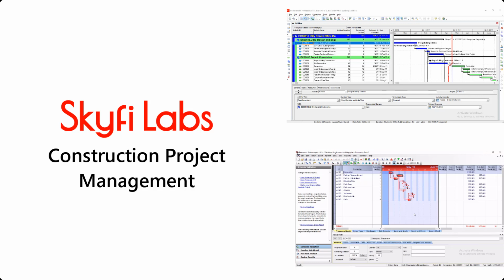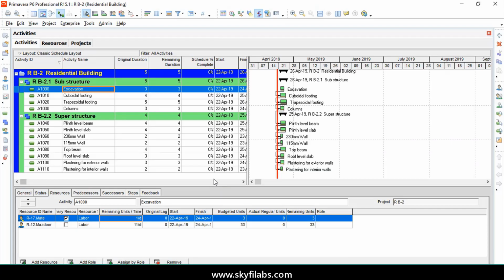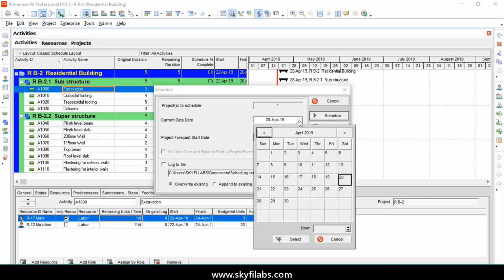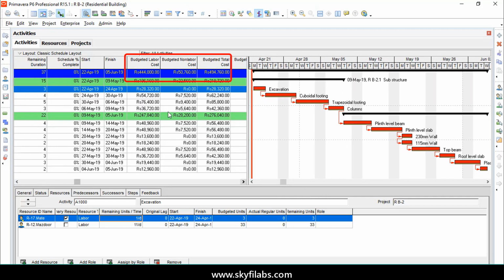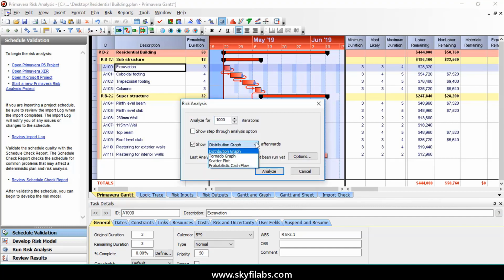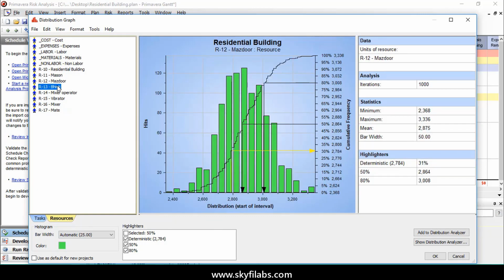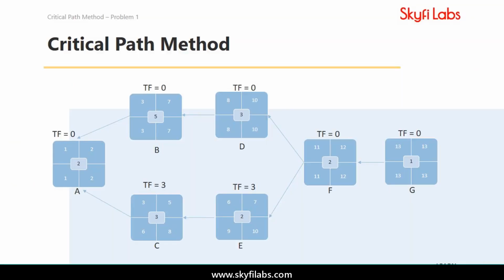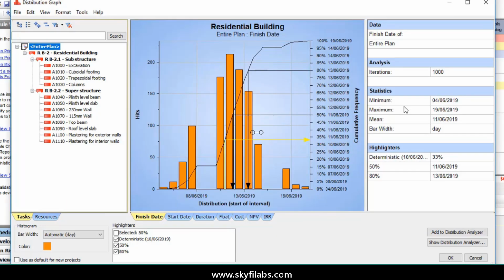Construction Project Management using Primavera - Skyfi Labs Online Course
In this course, you will learn about scheduling, planning, budgeting, and resource management of construction projects using the Primavera software. You will also learn to determine the risks and manage them efficiently using the Primavera Risk Analysis software.

You will get good video tutorials on Primavera and Primavera Risk Analysis software to learn construction project management.

By building this project you will learn about:

1. CPM & PERT
2. Resource Management
3. Project Budgeting Techniques
4. Earned Value Management